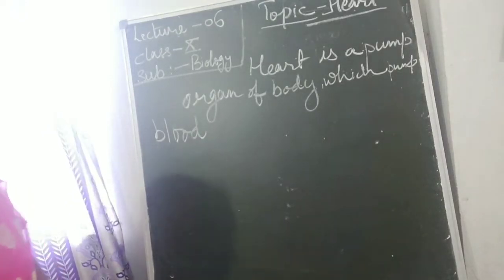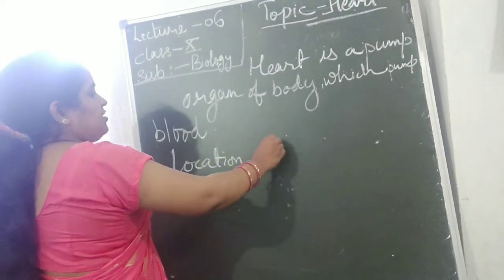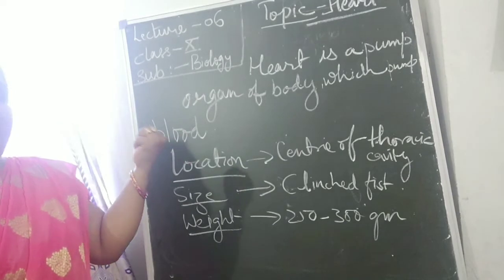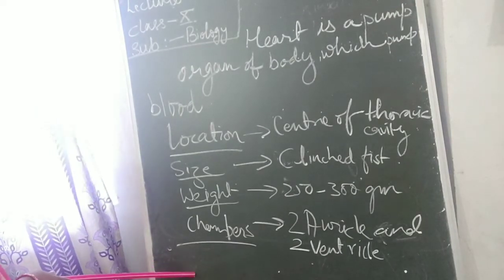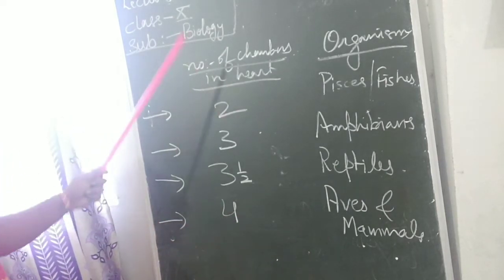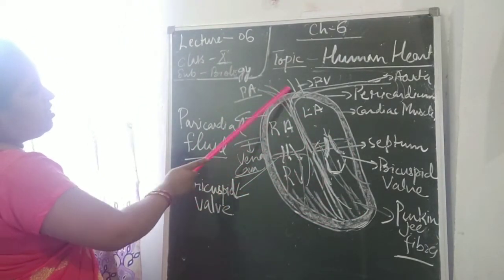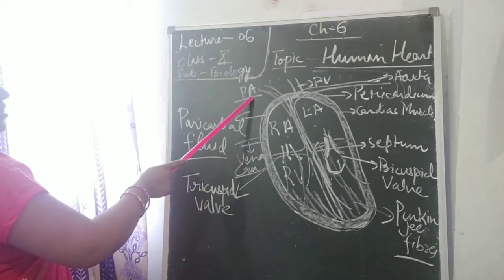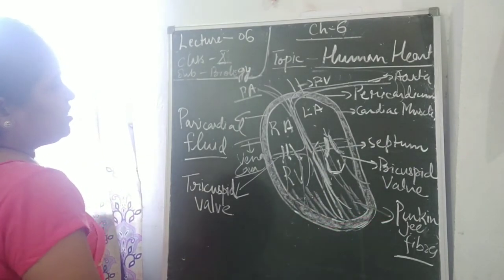Class X, Lecture-6, ch-6 ,Topic- Heart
Structure of human heart ad it's function